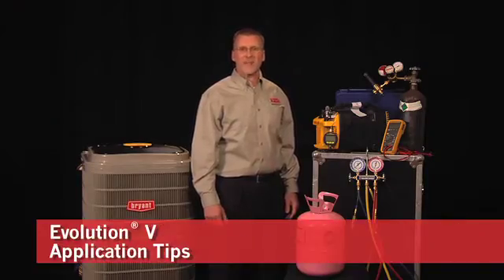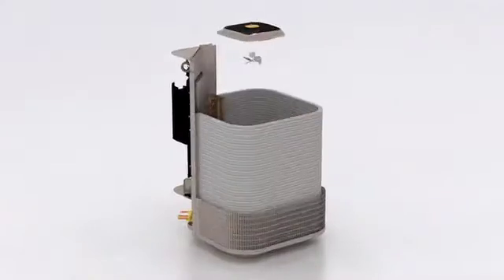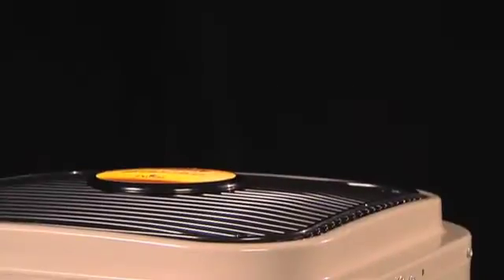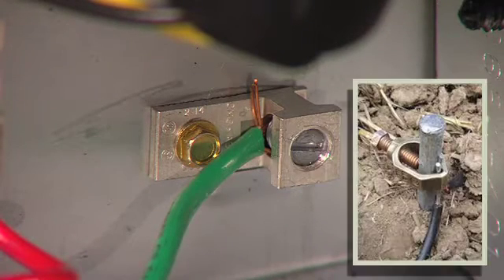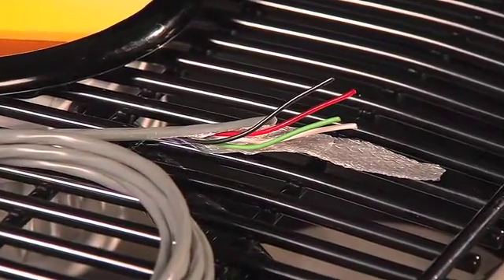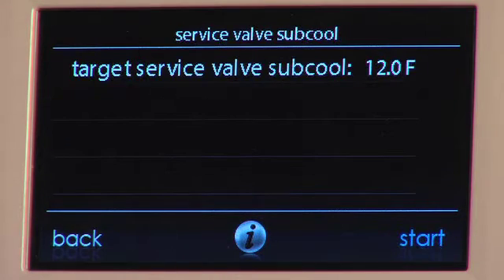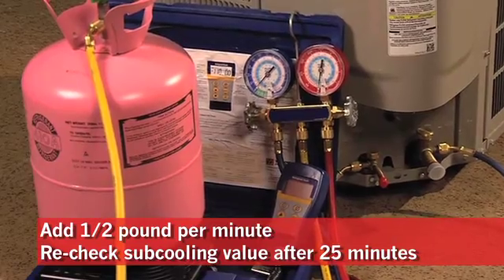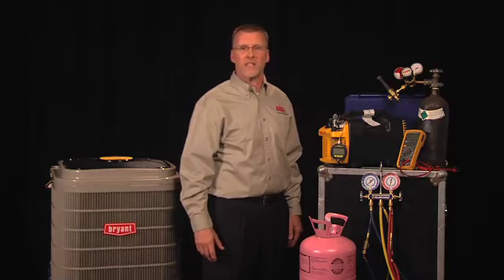Bryant® Tech Tips: Application Tips for the Evolution® V Air Conditioner and Heat Pump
Learn several application tips for the Bryant® Evolution® V air conditioner and heat pump.